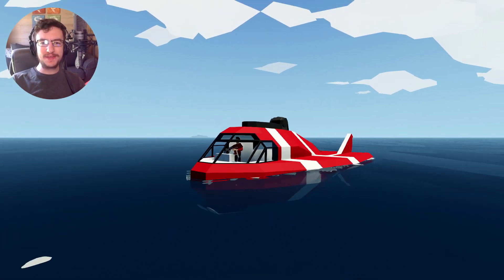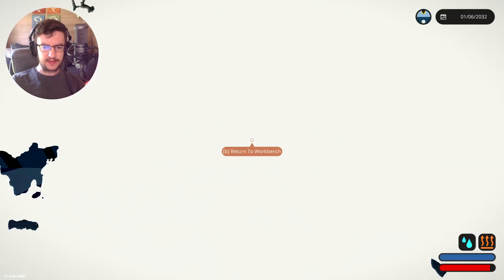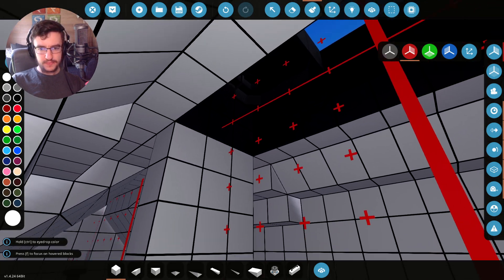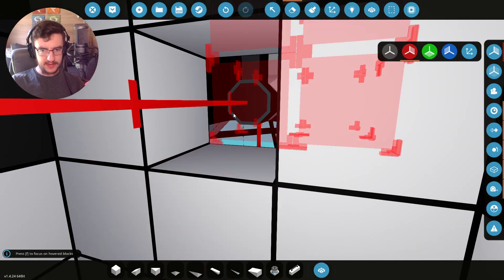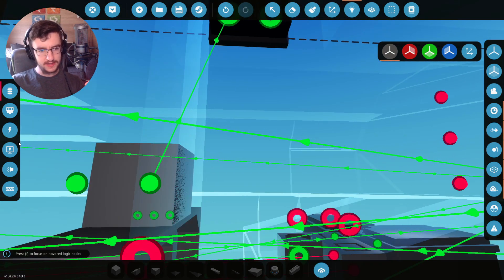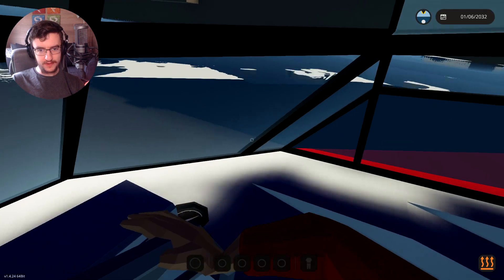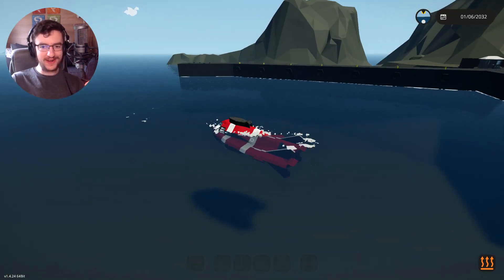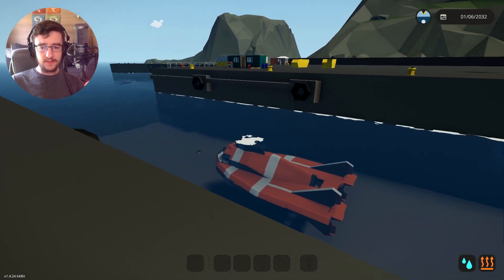CONNING TOWER & Dive Chamber! - Cave Exploration Submarine Build - Part 4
Lets add a conning tower and a dive chamber/airlock to our submarine shall we? We need to be able to get in and out of the submarine whilst under water.